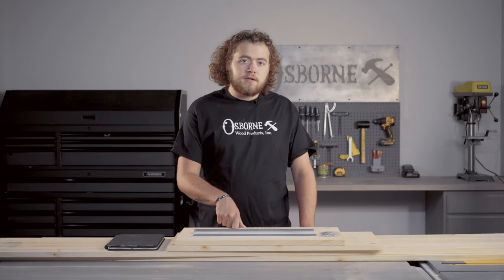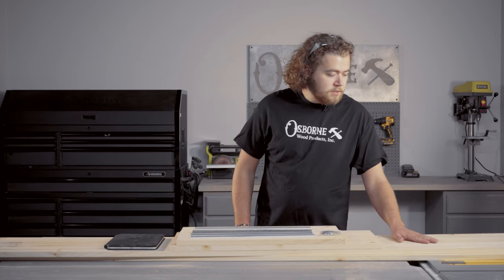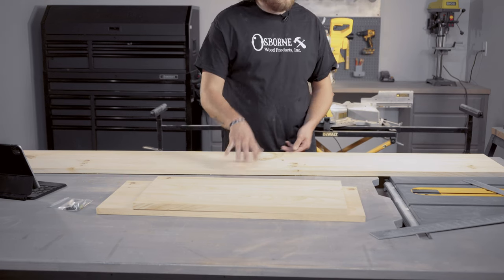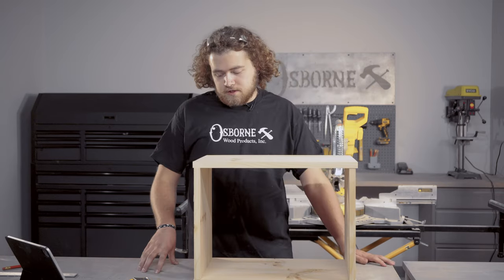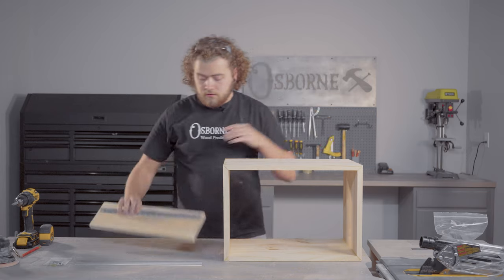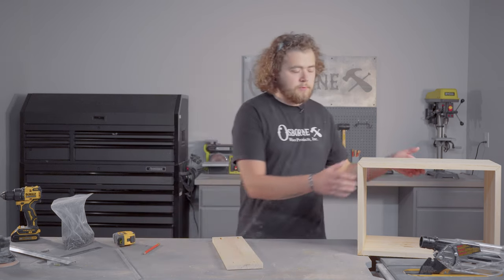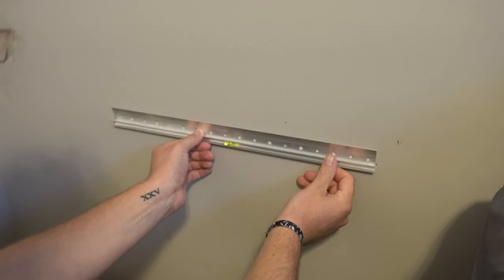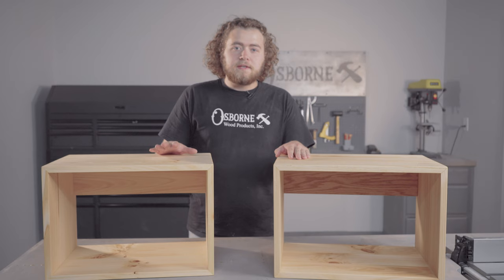How to Build a Set of DIY Floating Nightstands! - Builder's Studio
Welcome back to the Builder's Studio! This week, we are going over how to build a set of floating nightstands using Osbornes Floating Shelf Hardware! This hardware is great for many applications from floating shelves to nightstands like these! Installation is very easy with the included hardware and built in level. Visit the links below to learn more!